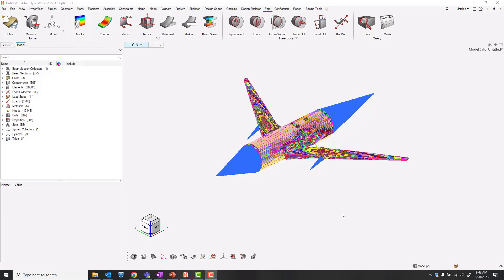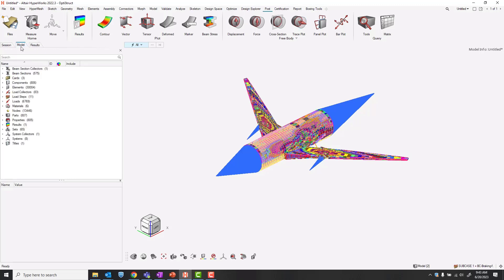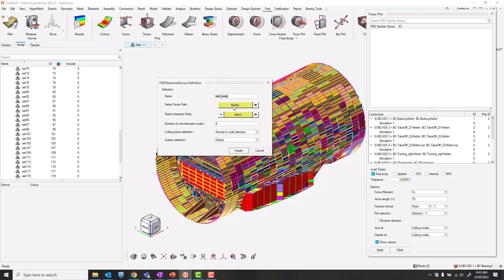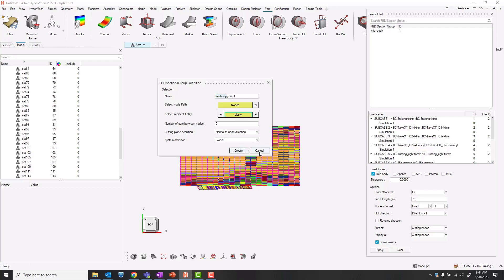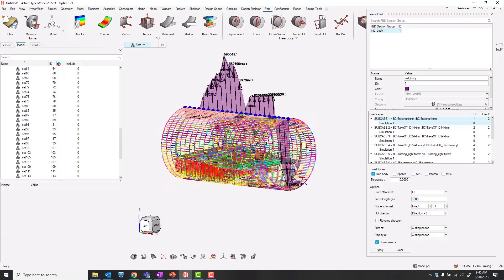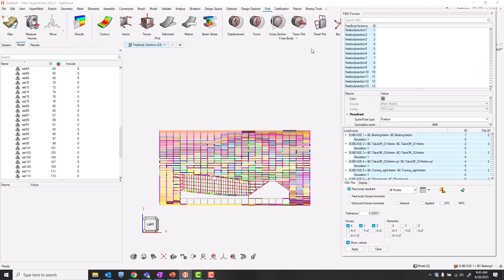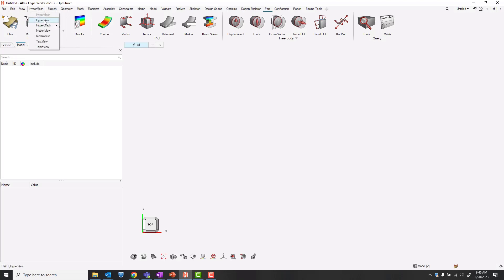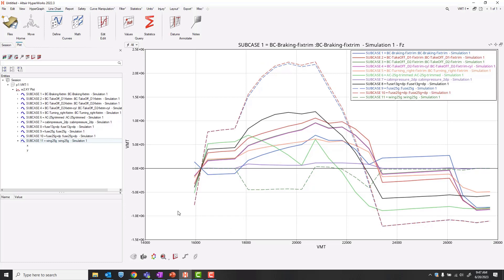Shear, Moment, Torque plots in HyperWorks v2022.3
This video shows how to rapidly create a group of free body section cuts in HyperWorks and how to create shear, moment, torque plots in HyperGraph from those free body section cuts.